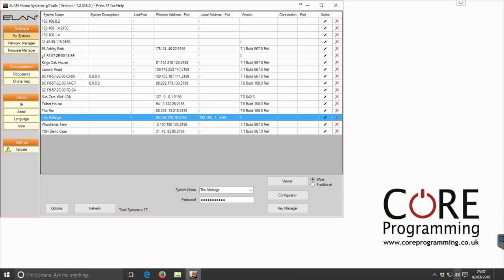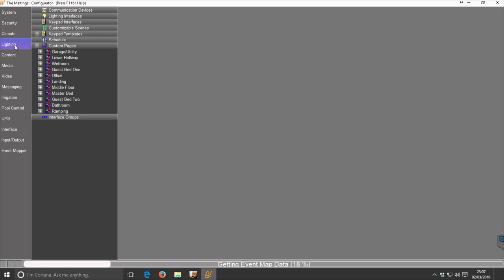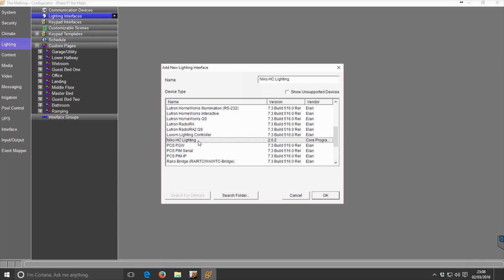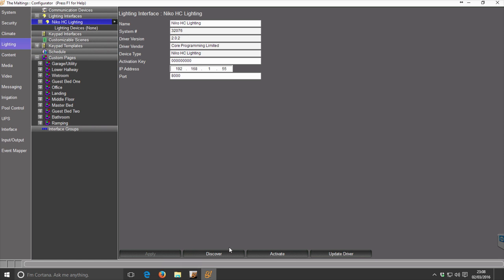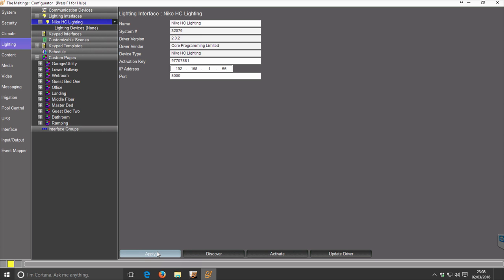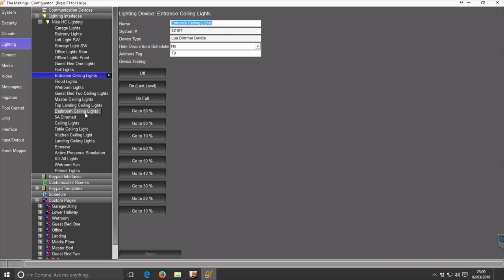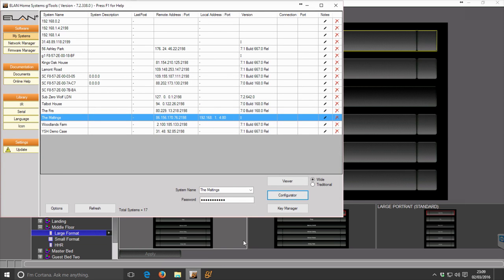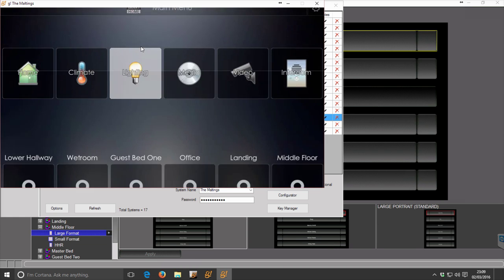Niko Lighting Tutorial ELAN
A brief overview on how to set up Niko Home Control Lighting in the Elan g! system.